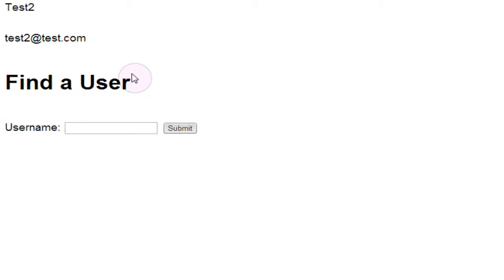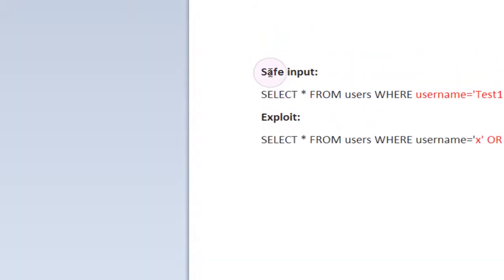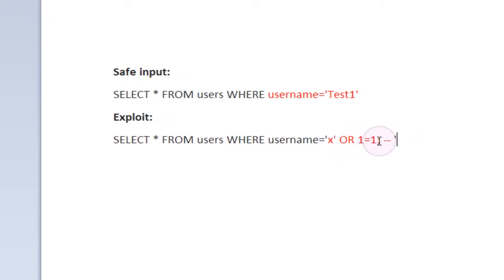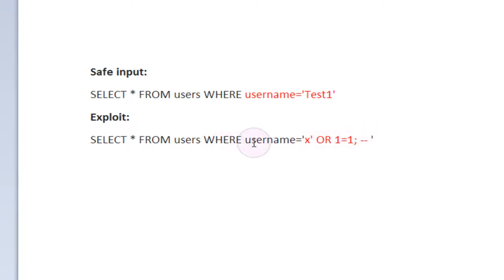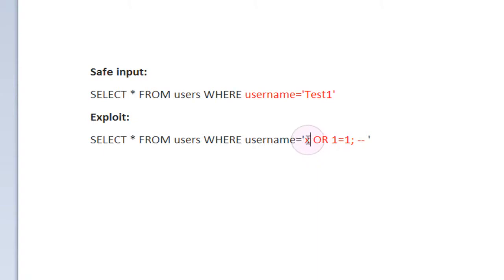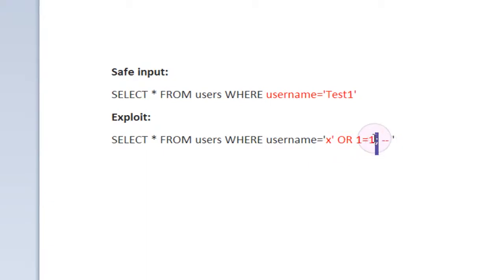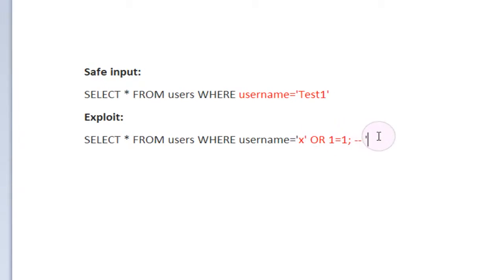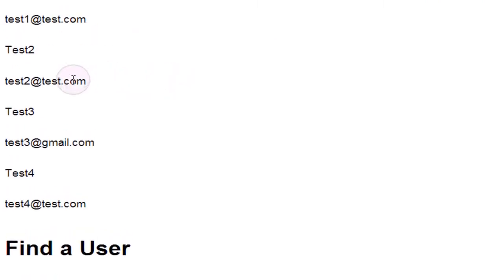SQL Injection Hacking #1, security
The start of a new series on hacking, web security, and how to protect yourself. We kick things off by looking at a simple example of SQL injection.